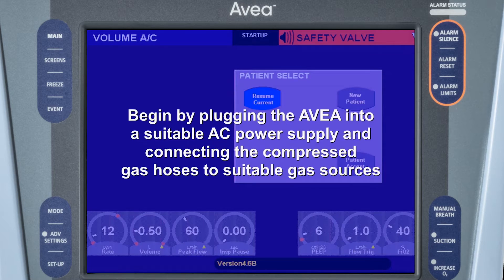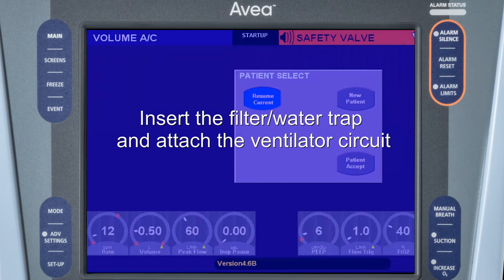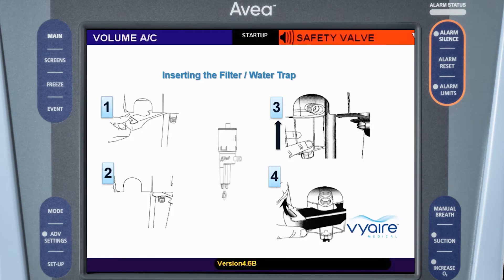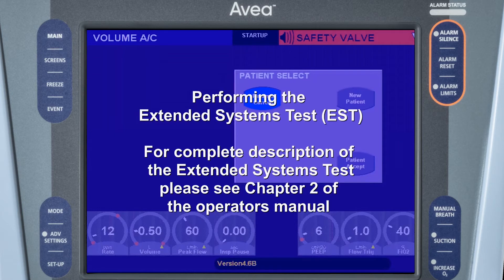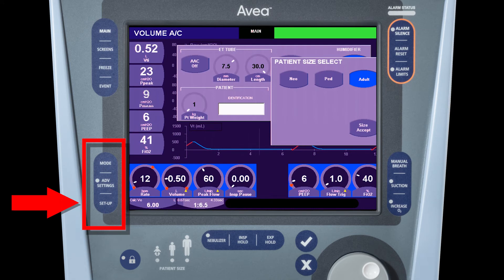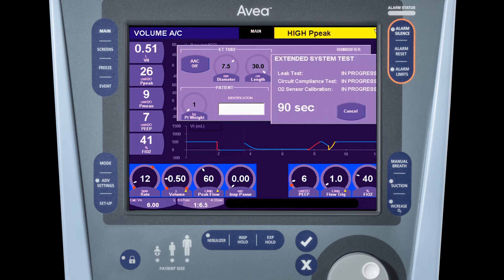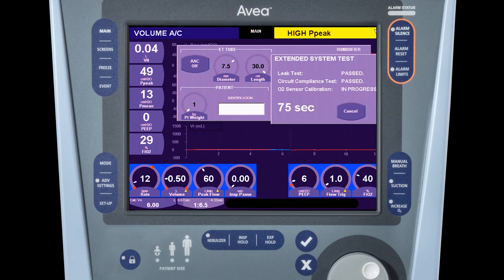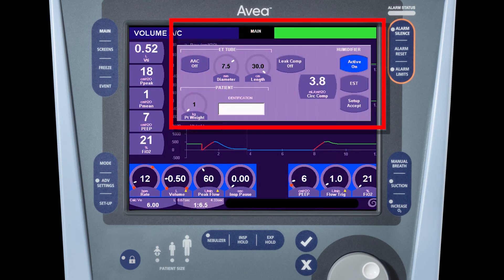AVEA™ Ventilator: Set-up and Extended Systems Test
Review of AVEA Set-up and performing the extended systems test.